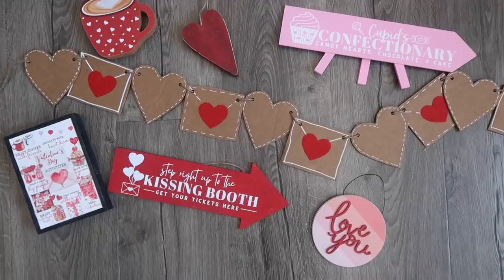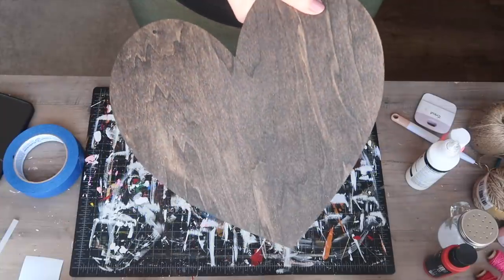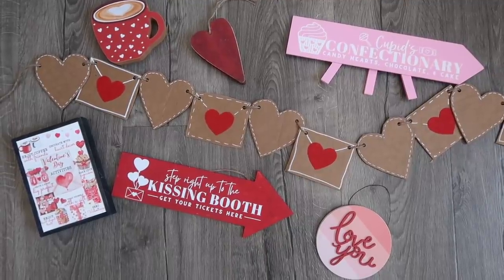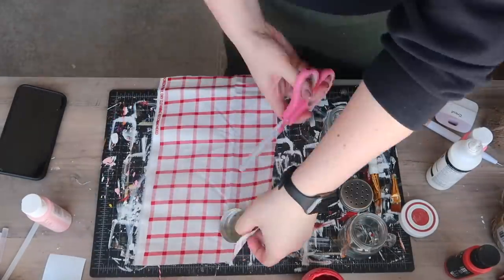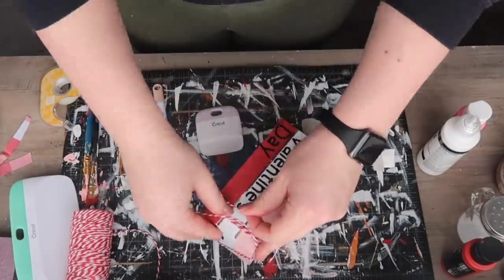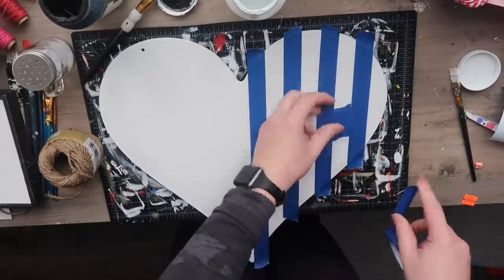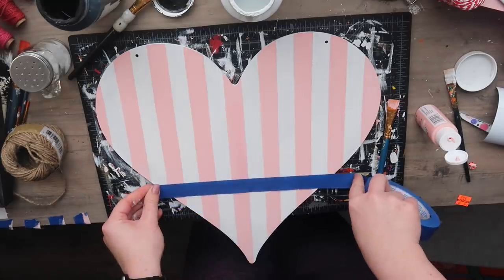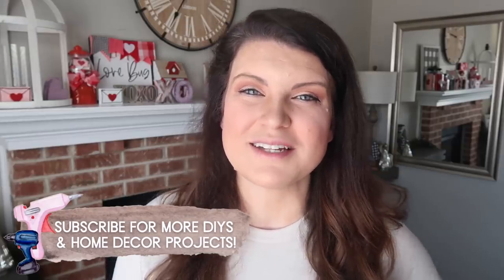Cheap Valentine's Day DIY & Decor Ideas anyone can do! ❤️ Dollar Tree Valentine DIYs & Hacks 2023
Today I'm sharing eight cute Valentine's Day Dollar Tree decor DIYs for 2022. Confession: in the past, I haven't done much for Valentine's Day decor because January and February were the busiest months when I worked a full-time job outside of Whiskey & Whit. The great news is that this year, I'm 1000% in on Dollar Tree Valentines Day DIY decor in 2022! I'll also share some Valentine's Day decoration ideas for your home, including some DIY Cricut Valentine's Day decor! I've got Valentine's Day DIYs and Decor Ideas for your home, including some adorable FREE Valentine's Day cut files.

⭐️ SUPPLIES + MENTIONS ⭐️
Pink Apple Barrel Paint Colors I used: Princess Pink (medium pink ), Cameo Pink (light)
Red & White Bakers Twine - Amazon